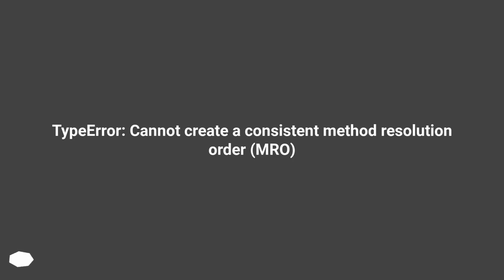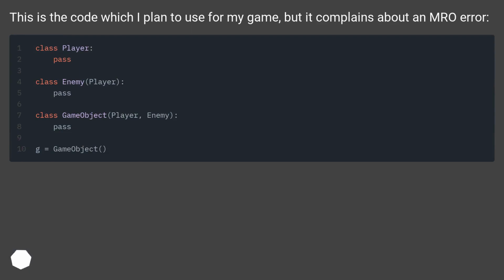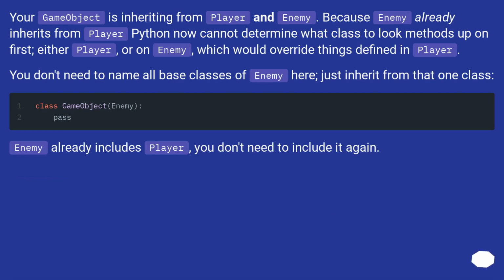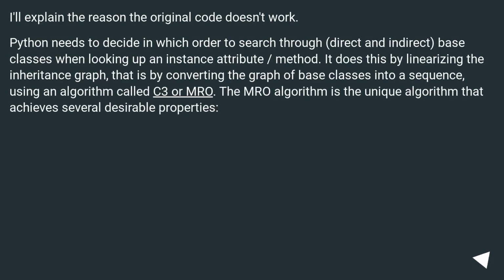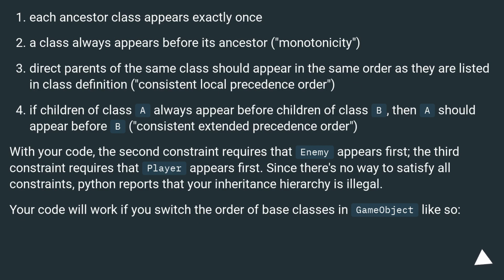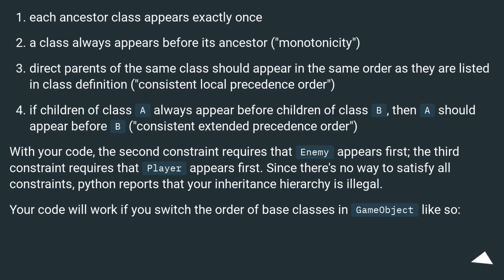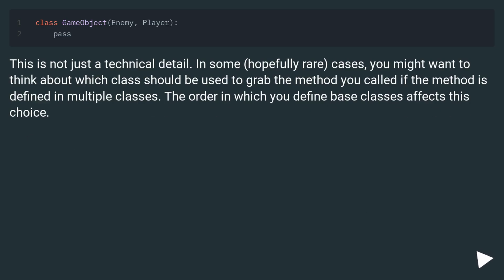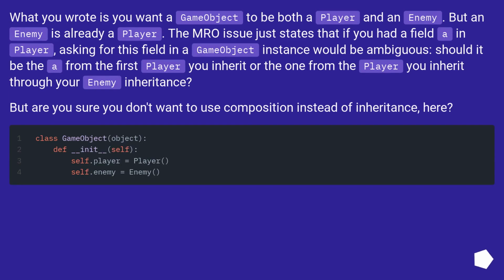TypeError: Cannot create a consistent method resolution order (MRO)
Chapters
00:00 Question
00:23 Accepted answer (Score 226)
01:01 Answer 2 (Score 132)
02:54 Answer 3 (Score 12)
03:33 Thank you